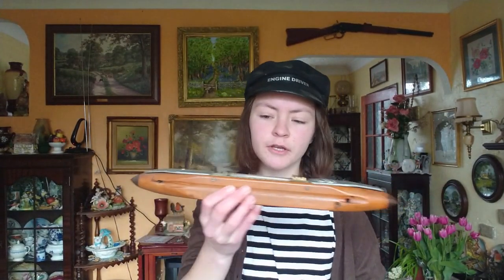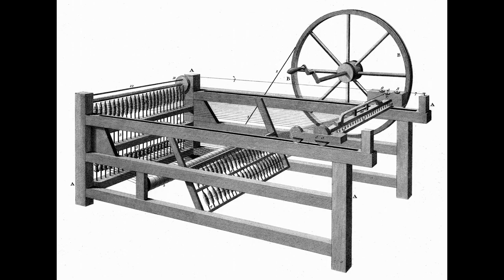The Luddites in Yorkshire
Why did a number of disgruntled Northern wool workers smash up some machines? What does this tell us about the early days of the Industrial Revolution in Britain? And before you ask - no, the gun isn't real.
Since making this video I've learnt that the factoid about more troops being deployed against the Luddites than against Napoleon is actually incorrect - apologies.